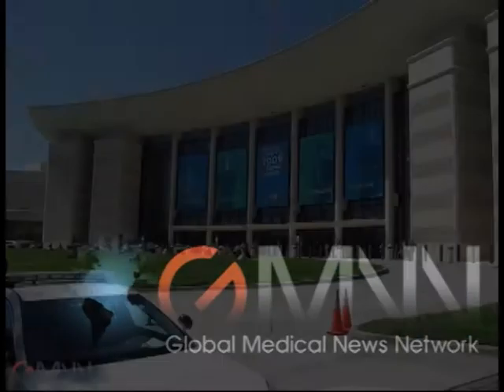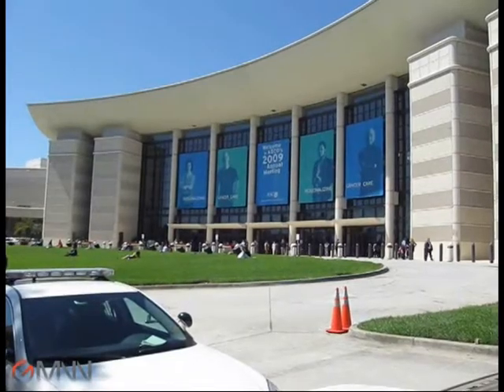Panitumumab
Dr. Edith Mitchell describes a significant reduction in skin toxicity when a skin care regimen and oral antibiotic were given before panitumumab treatment for cancer. Damian McNamara of the Global Medical News Network (GMNN) reports from the annual meeting of the American Society of Clinical Oncology in Orlando.